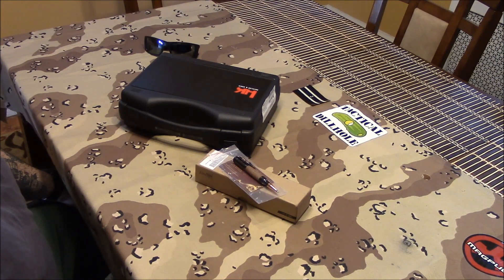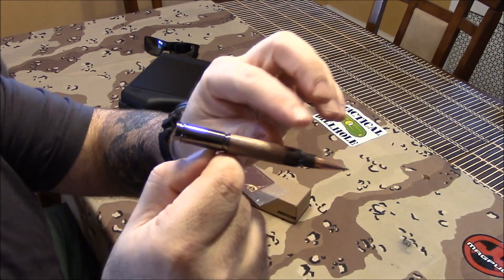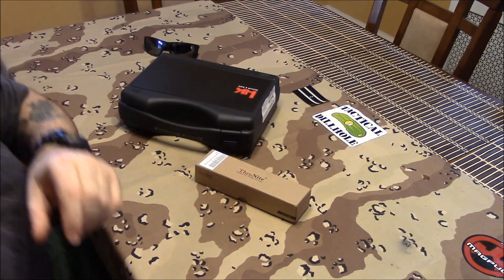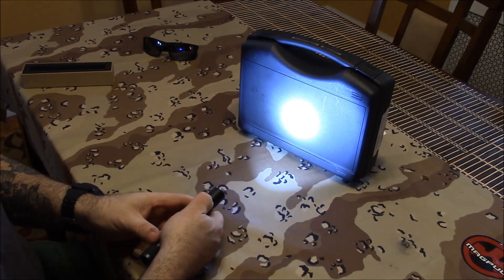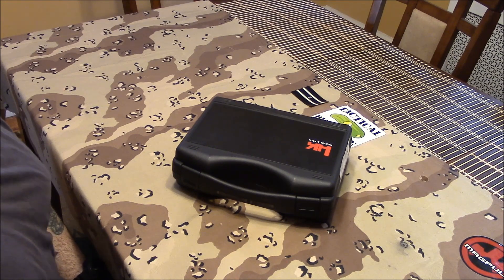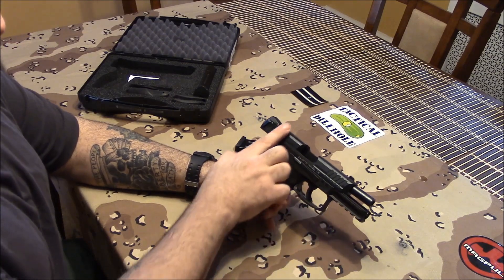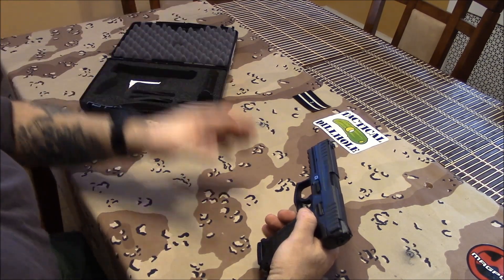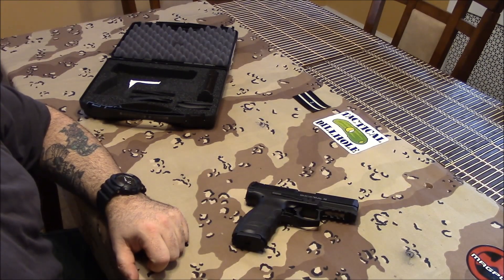HK VP9 In better detail + Thrunite give away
Amazon US
Amazon Canada
Amazon Germany
Amazon UK
Amazon Japan